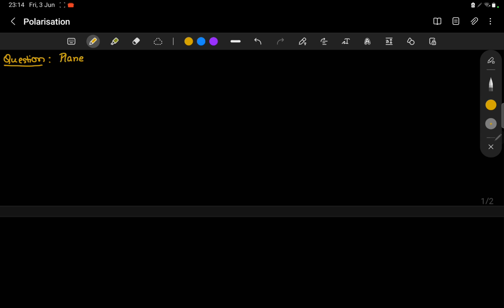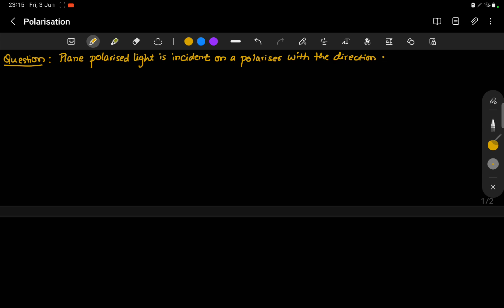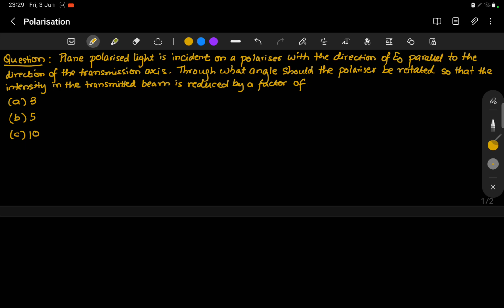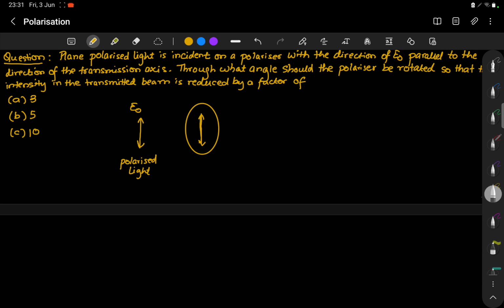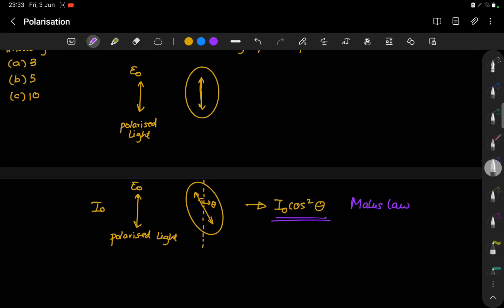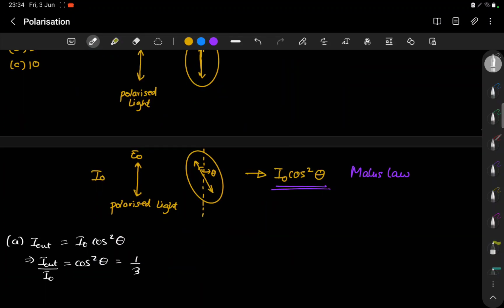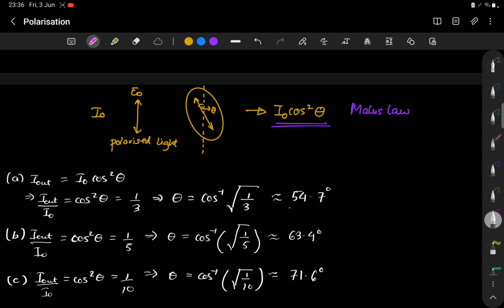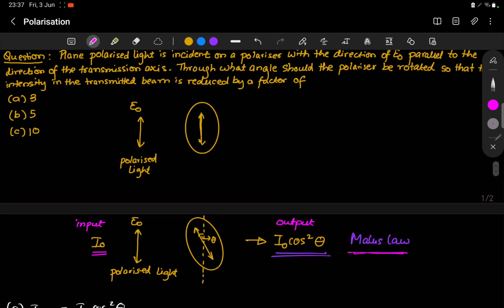IIT-JAM Physics: Polarisation (Malus law) (p2)